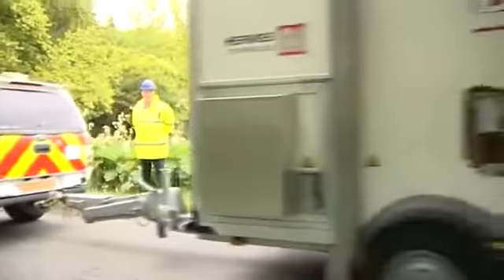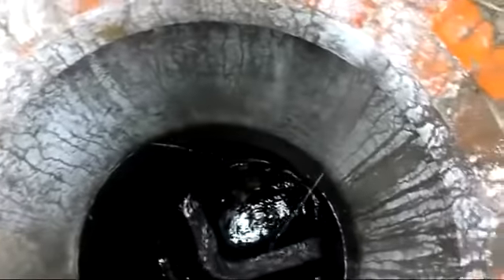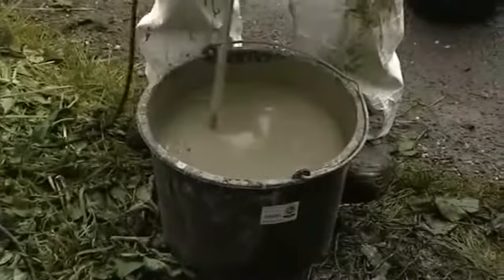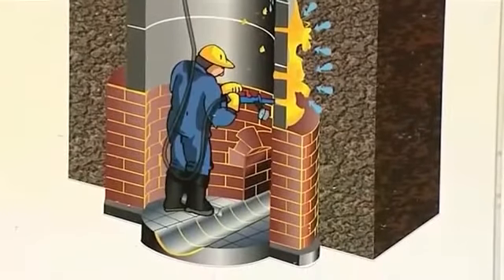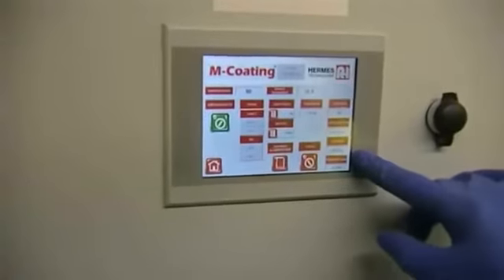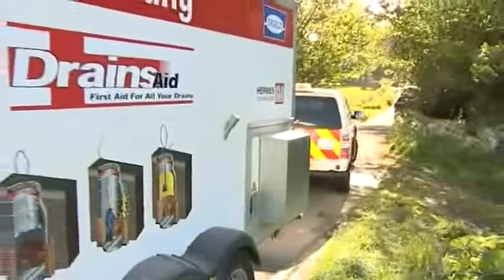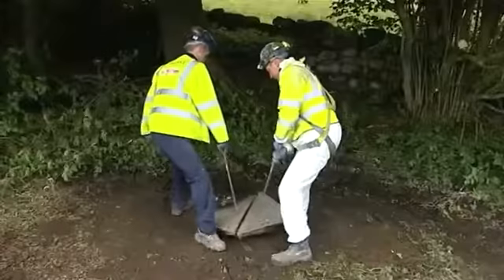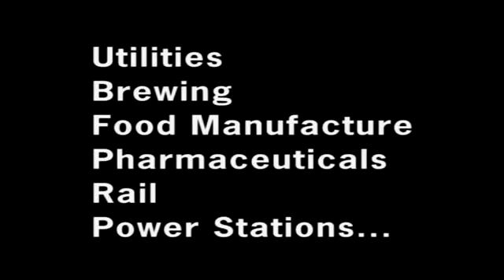DrainsAid M-Coating Spray Lining Manhole Chamber Rehabilitation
The DrainsAid  M-Coating Team tackle a manhole chamber with severe infiltration issues.
Watch how we clean,  block infiltration and spray-line the chamber, completely refurbishing it in minutes! - all from the back of a purpose built trailer with a computer-controlled centrifugal spray head.